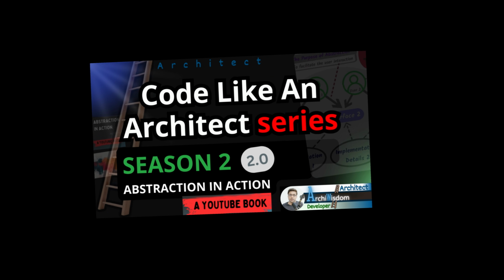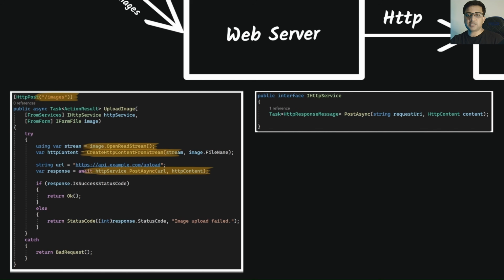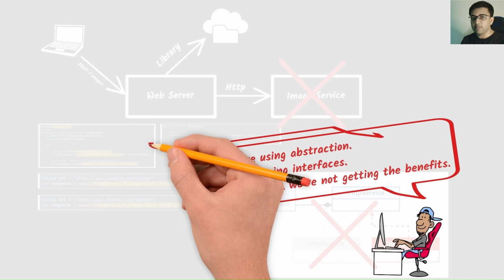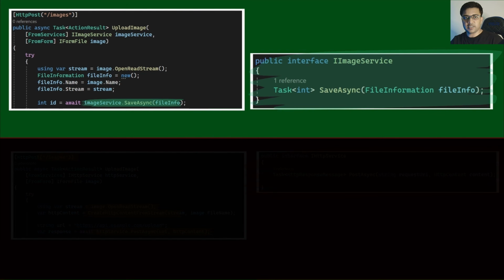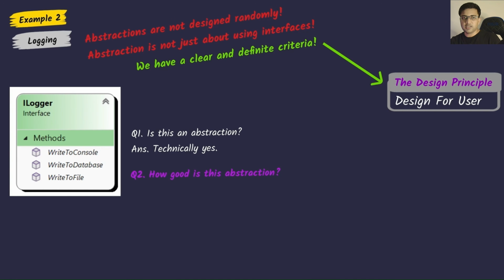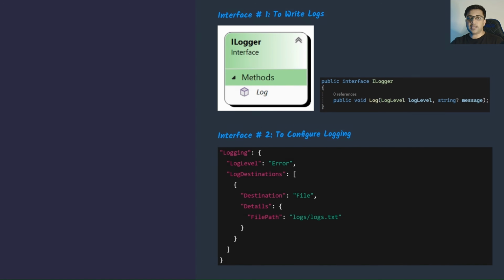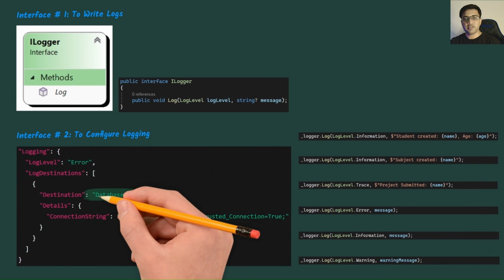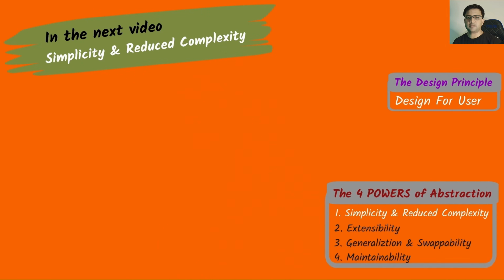Designing Abstraction | The KEY Principle | CLA 2.5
Season 2 of the Code Like an Architect series continues with an exploration of abstraction in programming. This video explains abstraction in software development, emphasizing that it's more than just using interfaces, and discusses the criteria for good abstraction.

Series Name: Code Like an Architect
Series Code: CLA
Season Name: Abstraction in Action
Season Number: 2
Video Name: Designing Abstractions | The KEY Principle | CLA 2.5
Video Number: 5
Video Code: CLA 2.5

🚀 Chapter 5 of Abstraction in Action is here!
 Designing Good Abstractions | The KEY Principle

⏱️ Timestamps

00:00 The KEY Principle | Design For User
01:38 Example 1 | Image Upload Service
08:10 Example 2 | Logging Interface